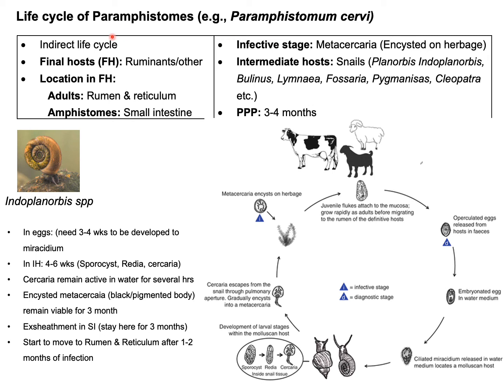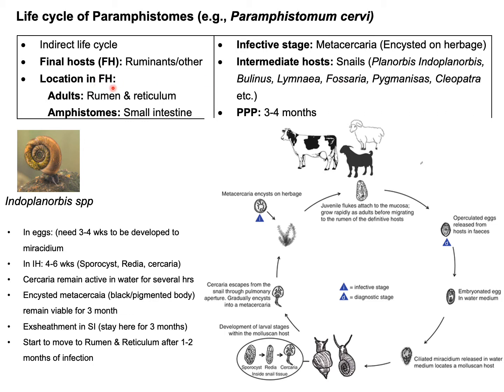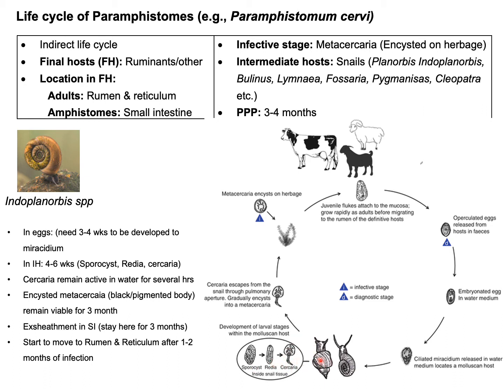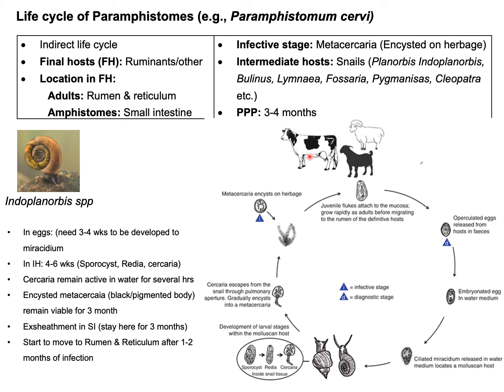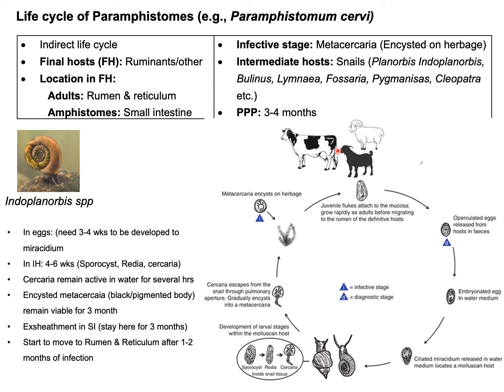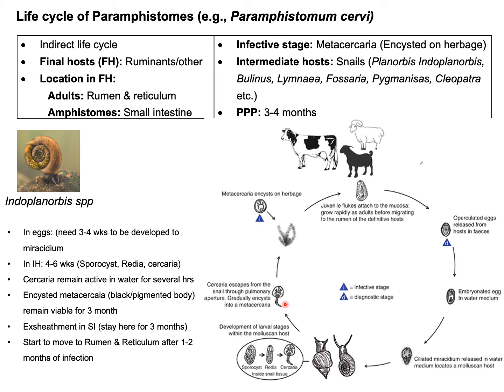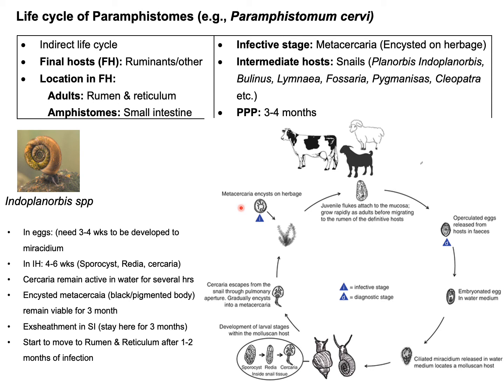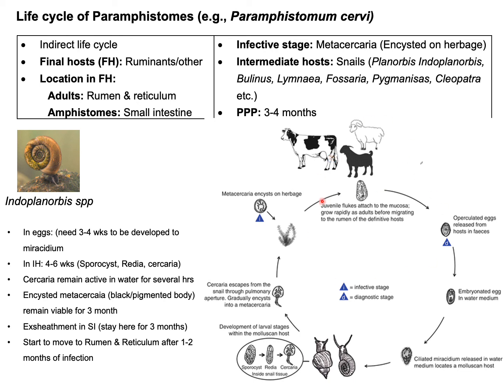Life cycle of Paramphistomum cervi or stomach fluke or Rumen Fluke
Inside the the life cycle of Rumen Fluke (Paramphistomum cervi)